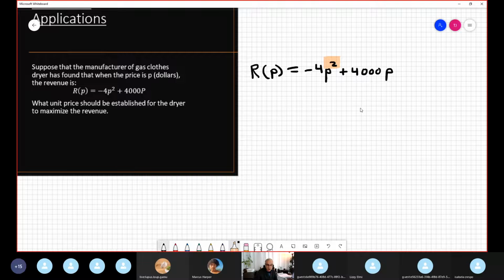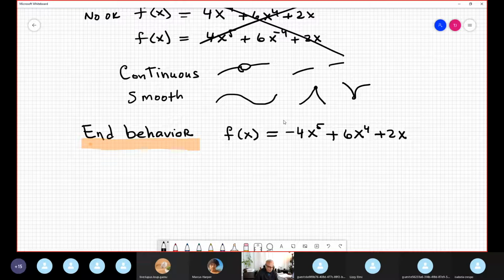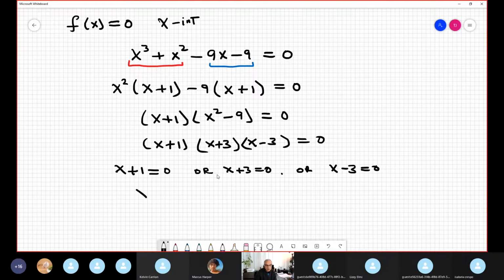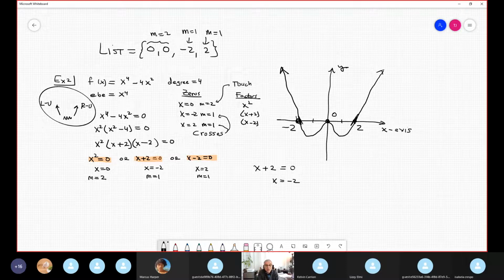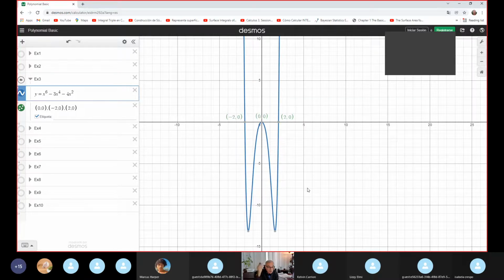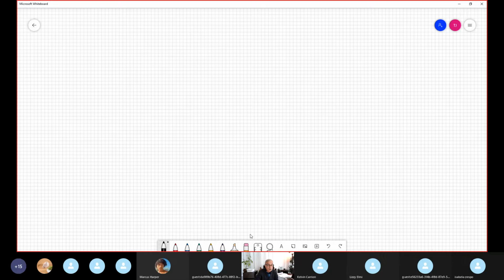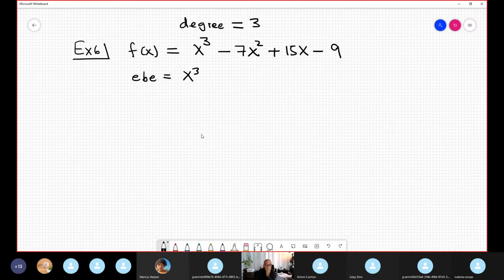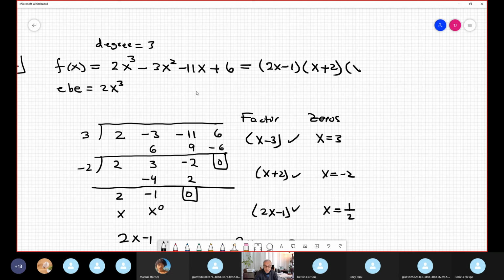MAC1106 Feb 1 (Quadratic Functions and Polynomial Functions )